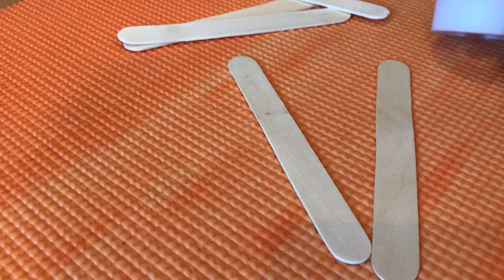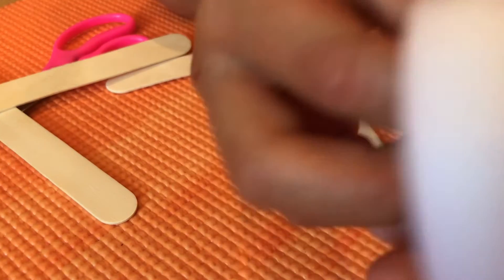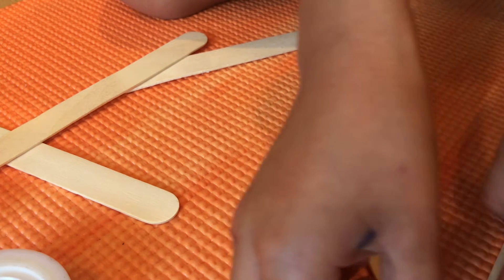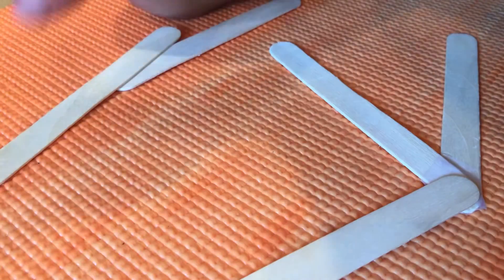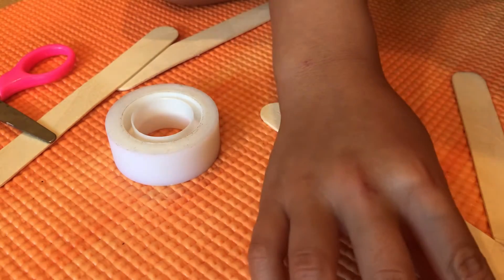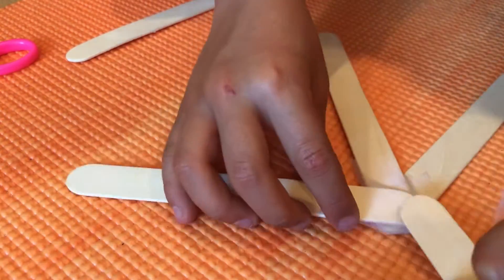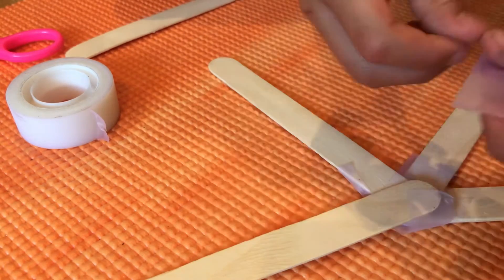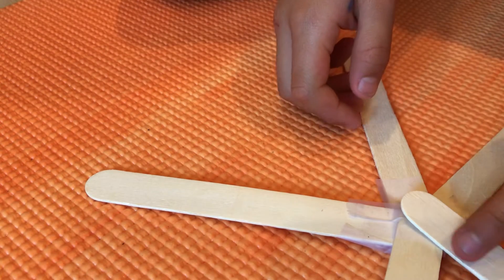How to make a Frisbee！